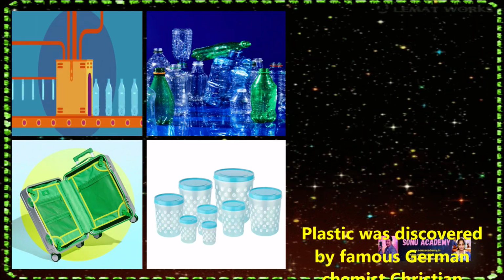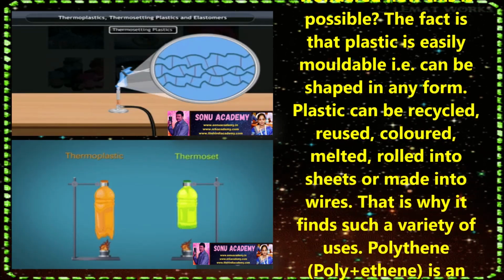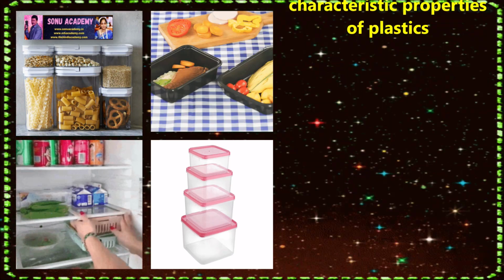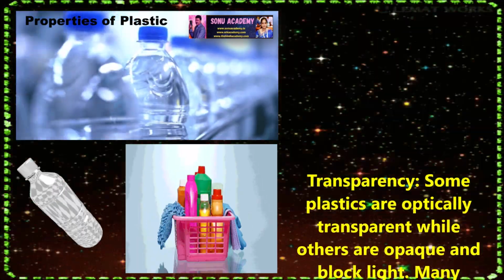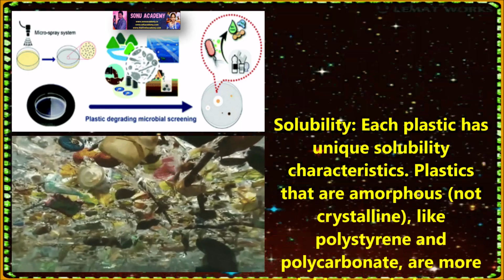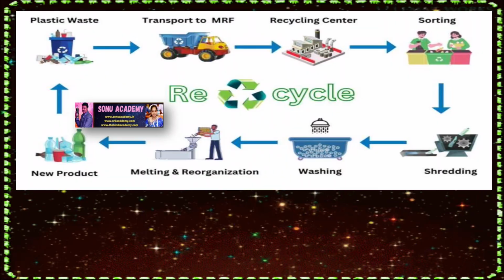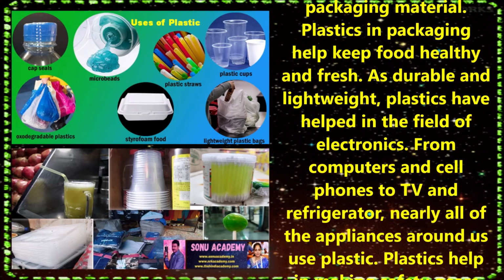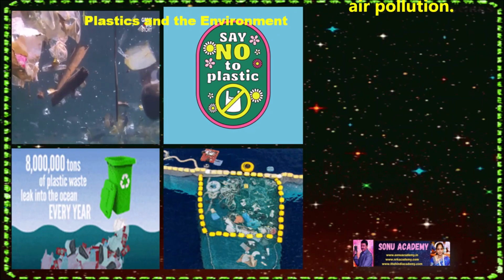Plastic || Synthetic Fibers and Plastics || Class 8